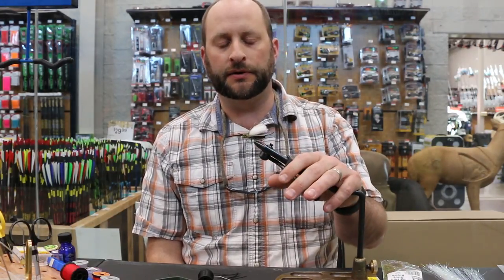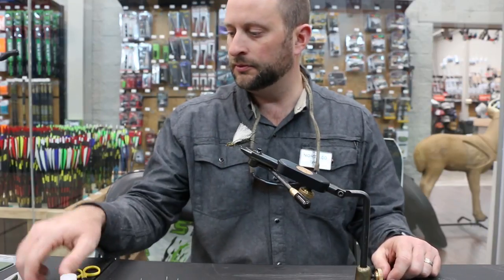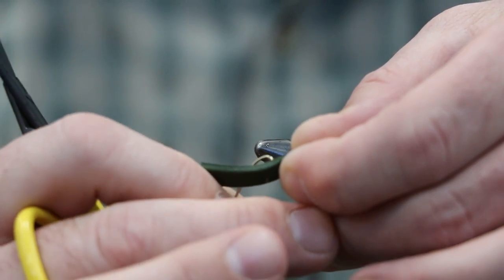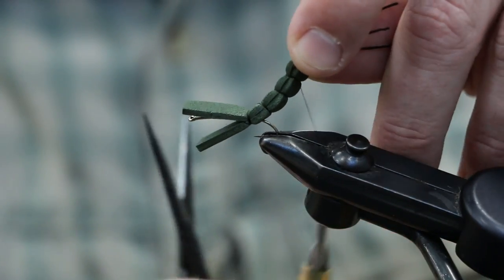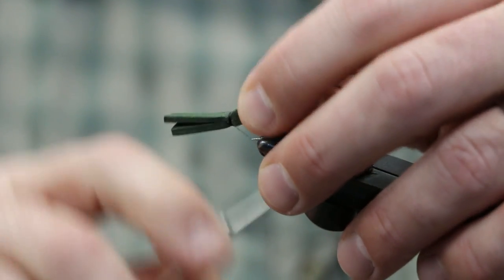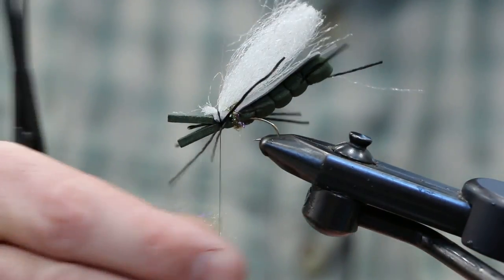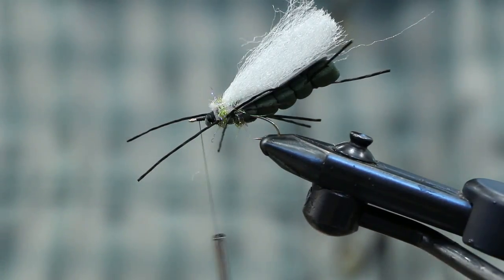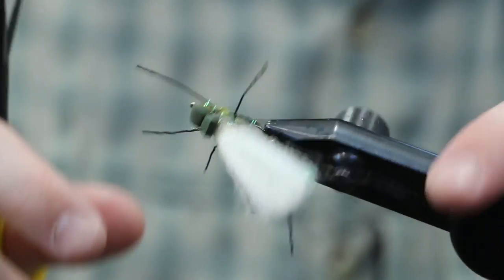Learn How to Tie a Skwala Stonefly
The mighty Skwala—as soon as you hear someone mention this bug, you know it's spring in the Northwest. From the Bitterroot to the Clark Fork, from the Big Hole to the Beaverhead, to the Yakima and beyond, this hatch is well recognized by anglers and trout alike.And that’s with good reason: The Skwala is the first large bug of the year and the fish eat it under the surface and, more importantly, above. Anglers used to throwing tiny midges and Baetis get a reprieve by casting size-8 stones off 4X tippet.

Legs/Tail: Black Montana fly Co. Sexi Floss